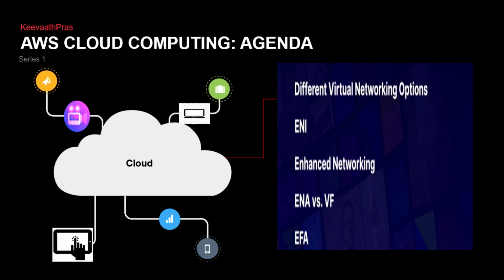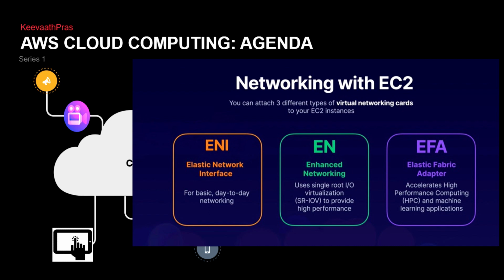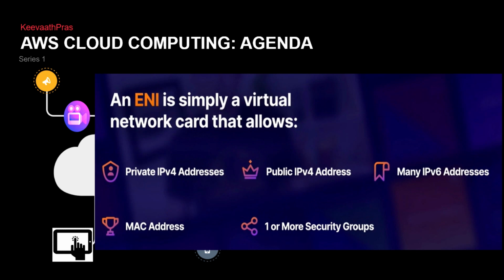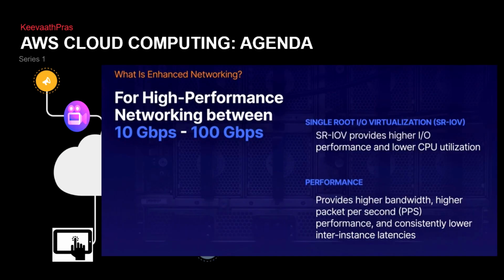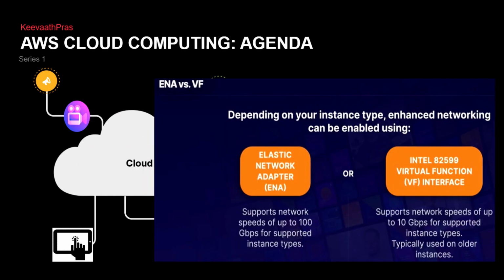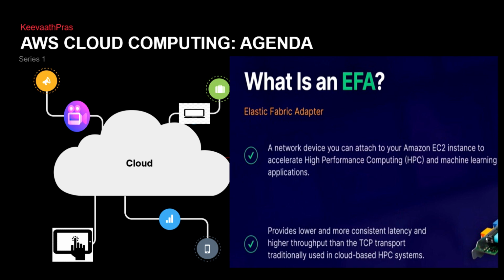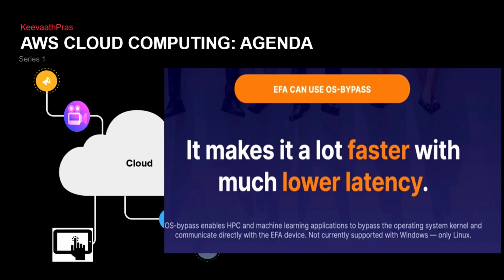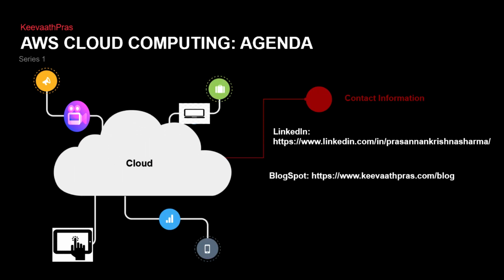L14 in English, AWS Cloud , EC2 Networking Hands on Lab, Non Tech People can understand well.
Namaste Friends  , I have uploaded a video that explains about AWS, Amazon Webservices Cloud computing  in a simple manner for people with Technical and Non Technical background, Anyone can learn, grow and contribute!

The video is in English. The video covers EC2 Networking Hands on Lab and how to use them and when. By learning and watching the videos the target is get to get certified in AWS Associate Solution architect exam in 6 months from now, This is Lesson 14.